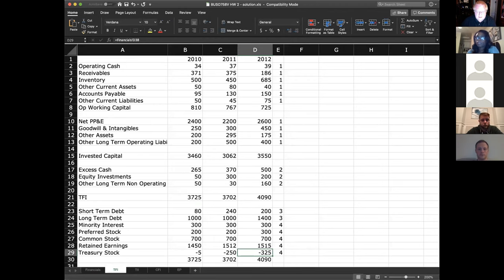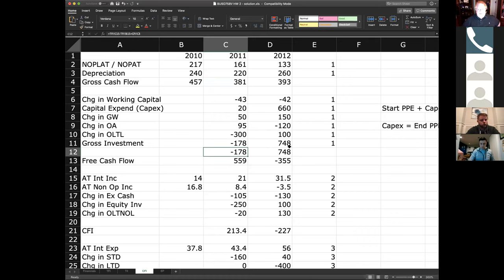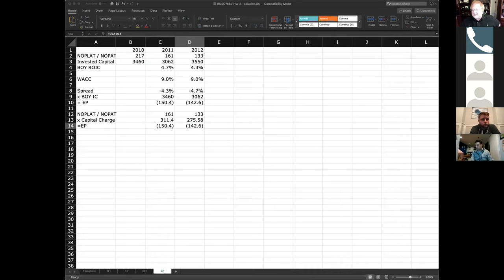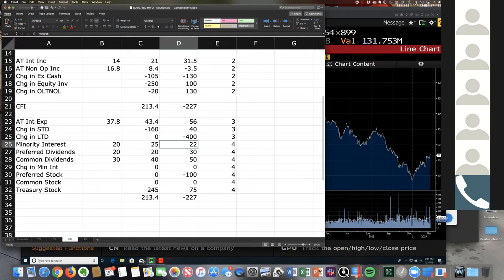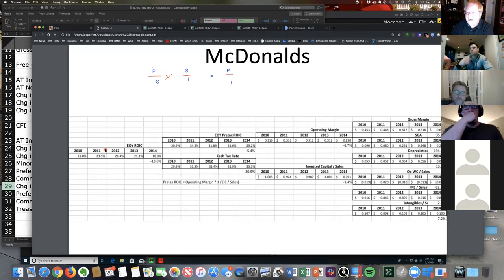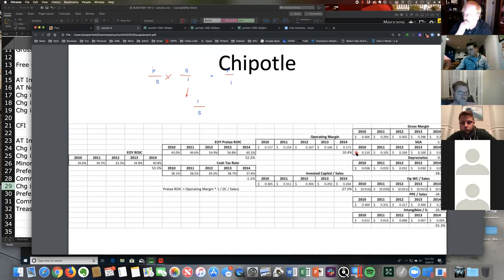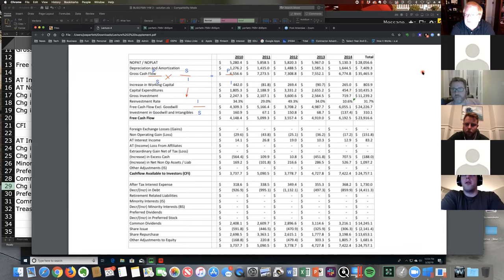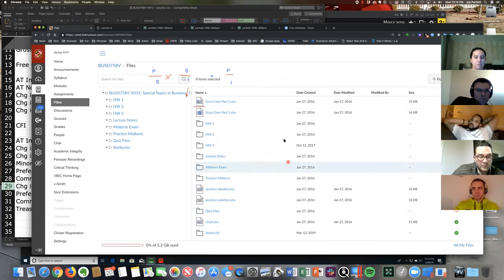March 20 BUSO 758v Equity Analysis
Video of March 20 class covering economic conversion and analysis